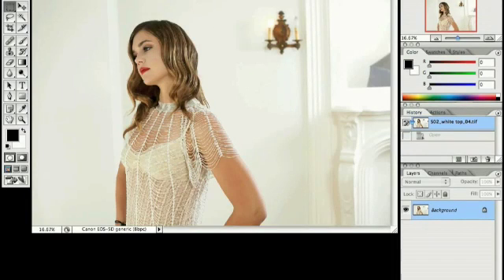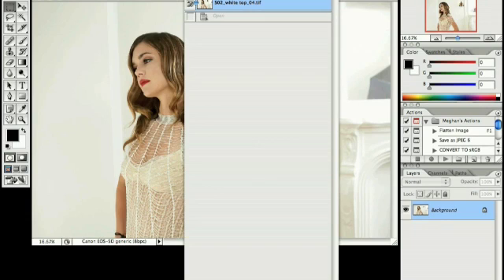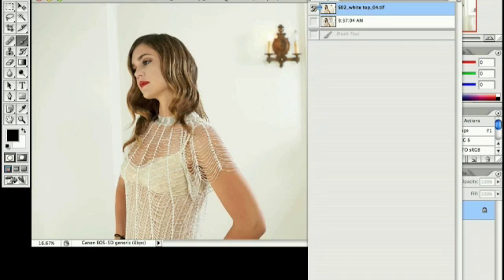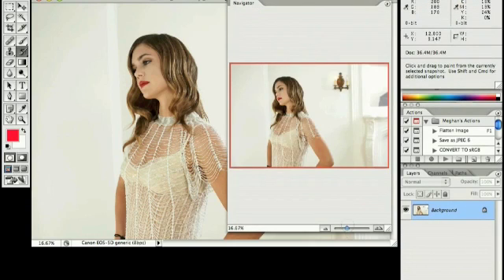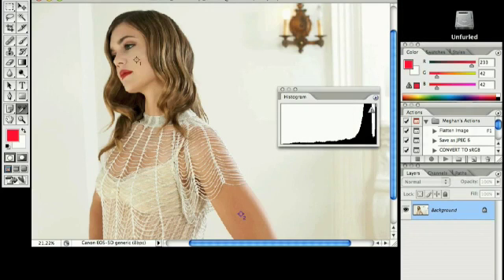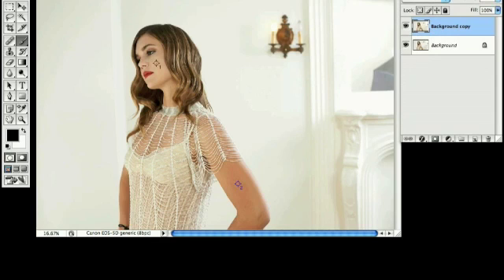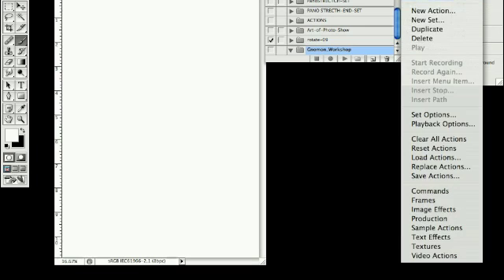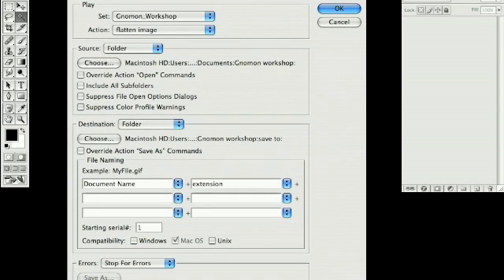Photo Retouching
Meghan Farrel teaches the fundamentals of photo retouching in adobe photoshop